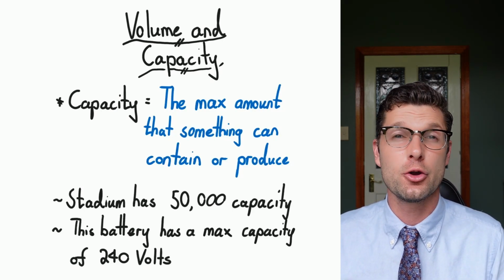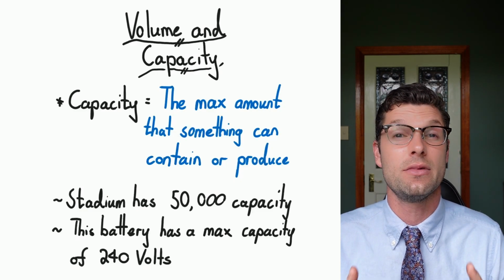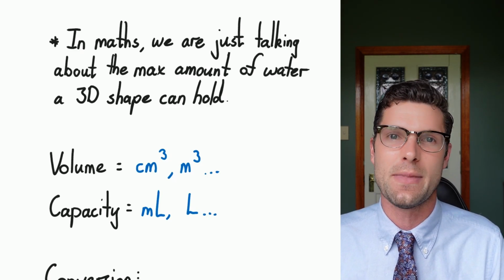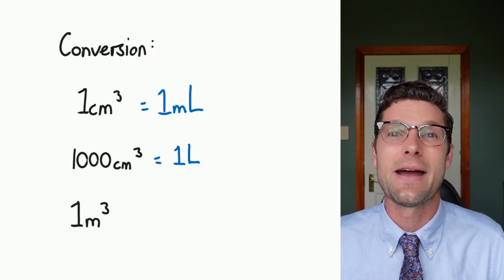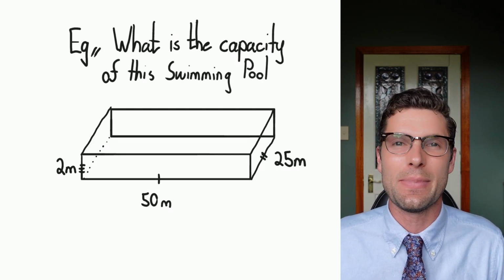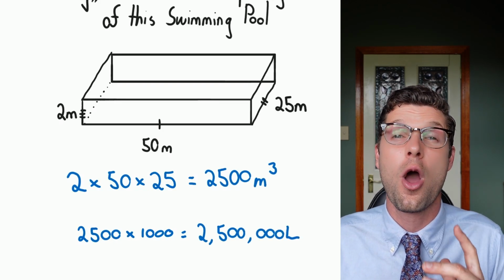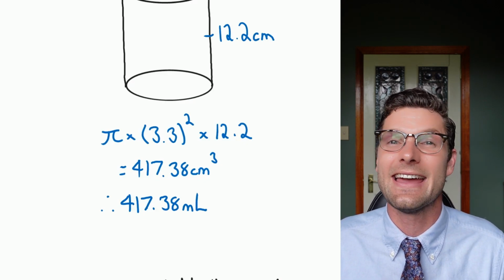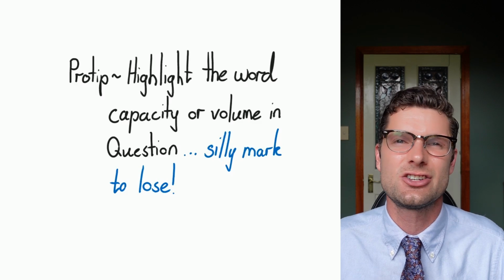Volume and Capacity - Converting between the Two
1) Problem Solving with Capacity